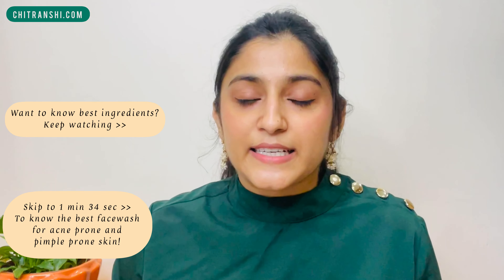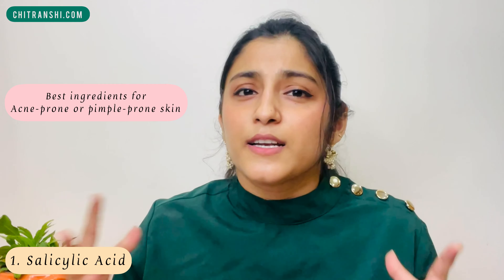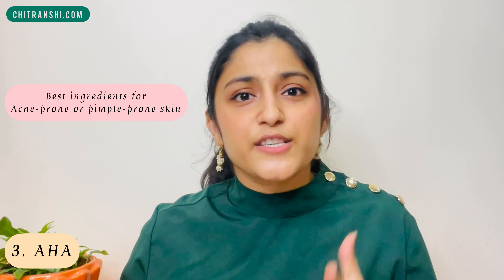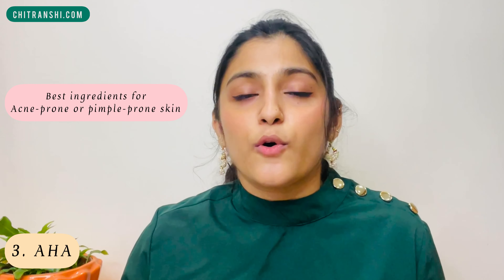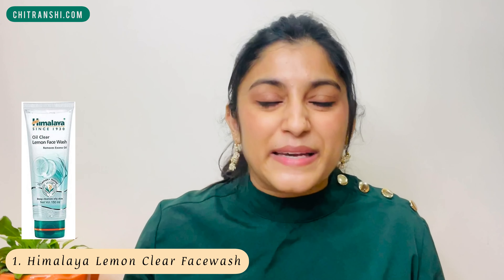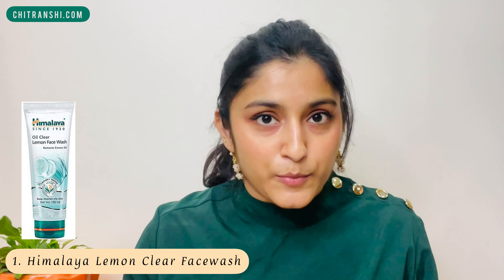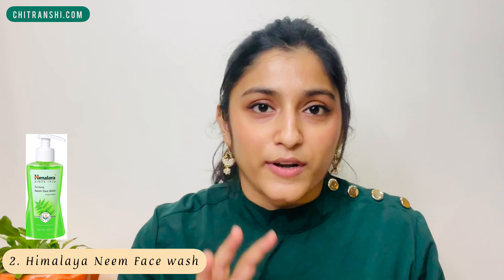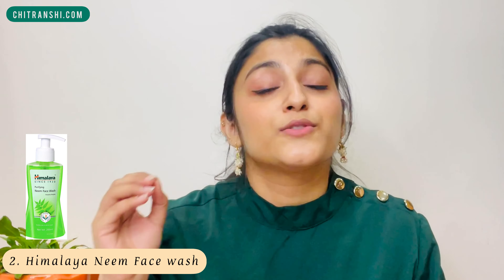Best Facewash for Pimples or Acne ! ✨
Here’s an updated compilation of my top picks of face washes for pimple prone skin or acne prone skin ! Let me know which one have you tried.

 Facewash 1

Facewash 2

Facewash 3

Facewash 4

Facewash 5

Facewash 6

Facewash 7

Facewash 8

Pimple prone skincare products, acne prone skincare routine, Facewash for pimples, Facewash for acne, stubborn acne face wash, how to clear pimples, affordable facewash for pimples, best facewash for acne